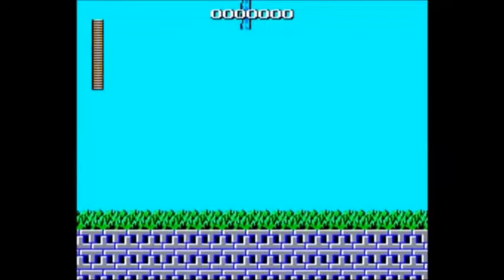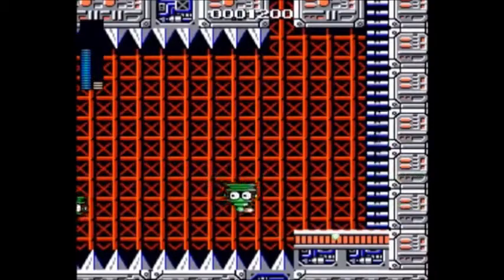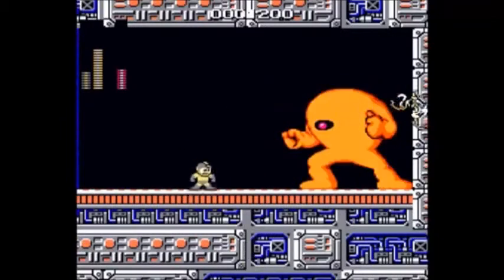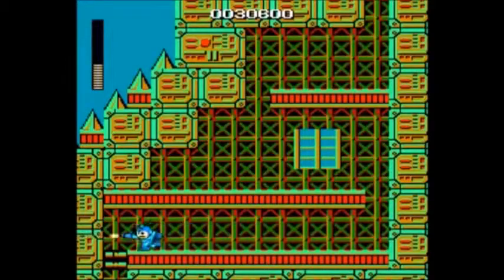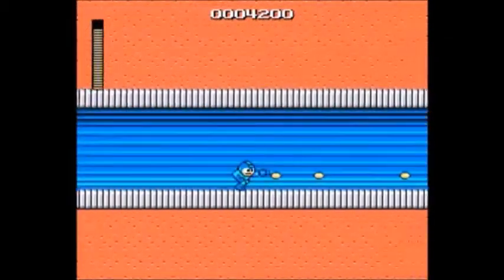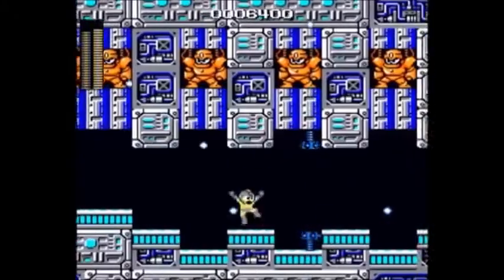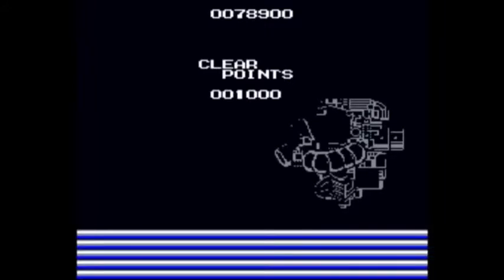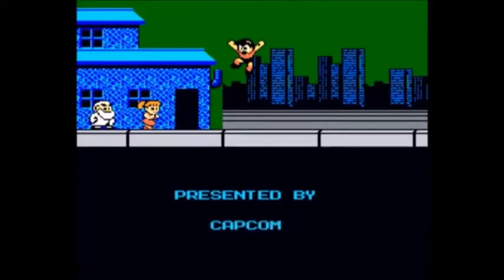Mega Man Part 3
Part 3: The Internet is attacking ME!!
In this part we shall finally beat Mega Man 1 This is the remix done by legend of the Renegade